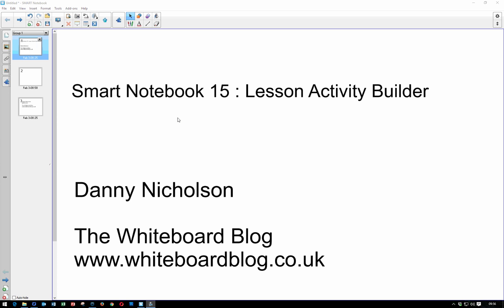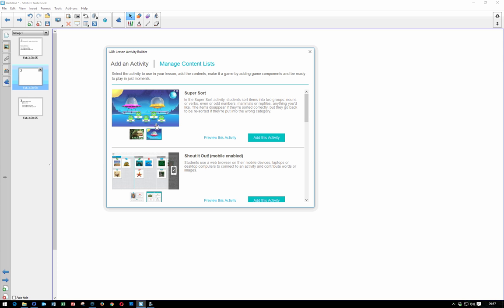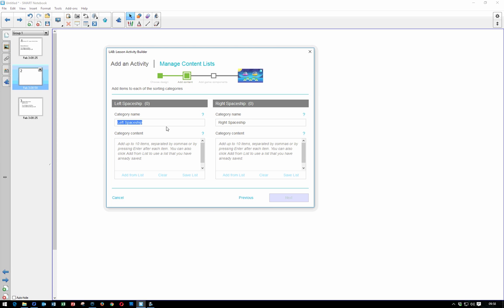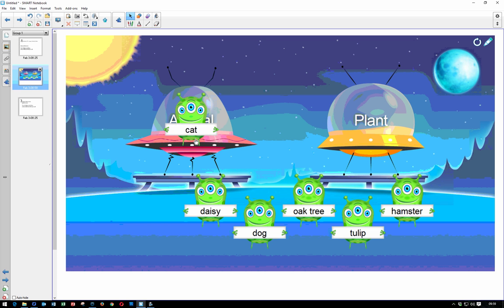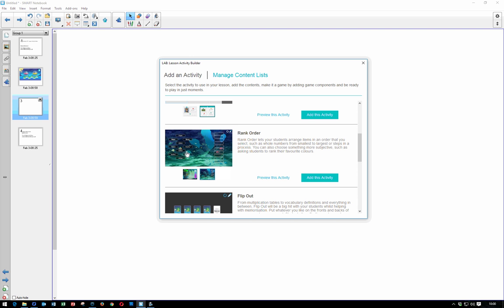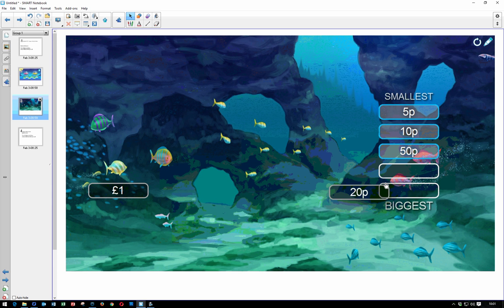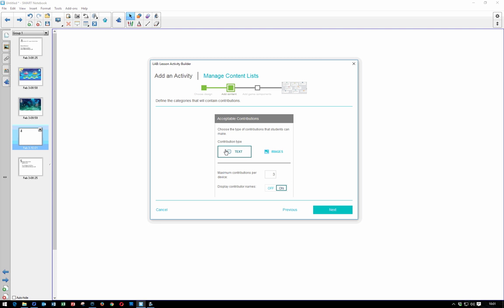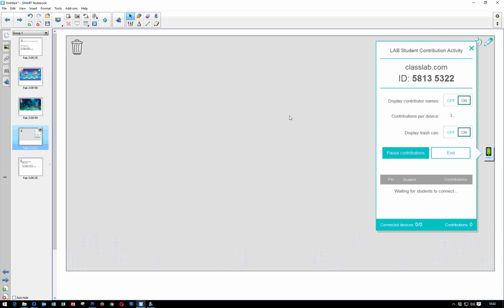Smart Notebook 15 : Lesson Activity Builder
A short guide to the Lesson Activity Builder (LAB) in Smart Notebook 15. Create quick interactive lesson activities